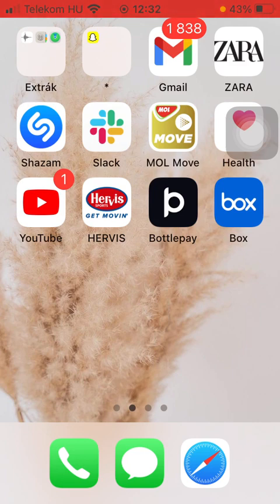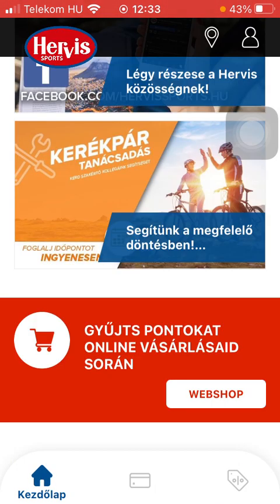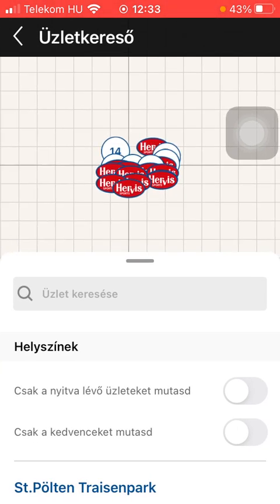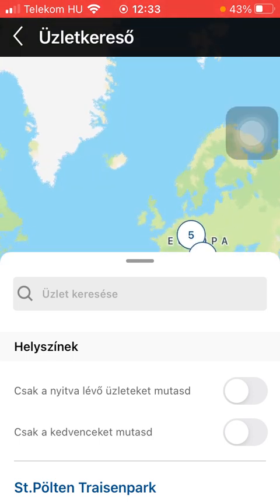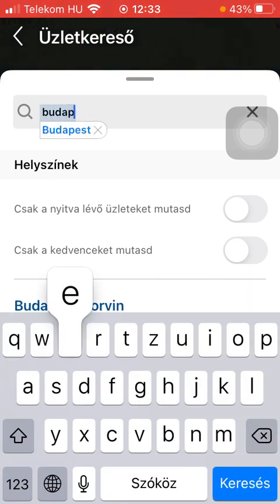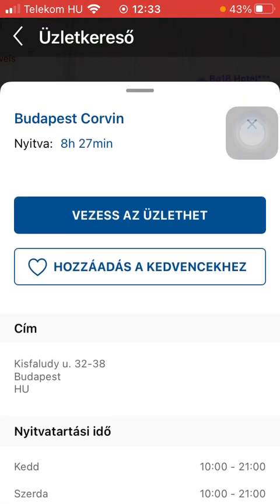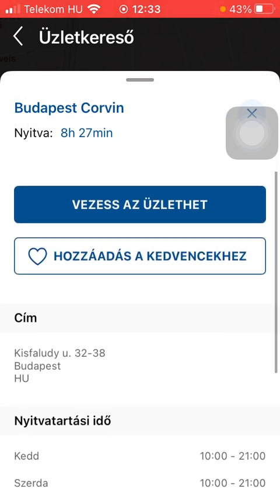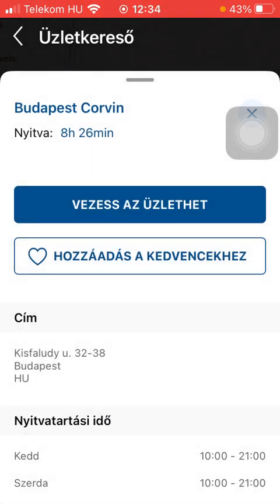How to search for a nearby store in Hervis app?